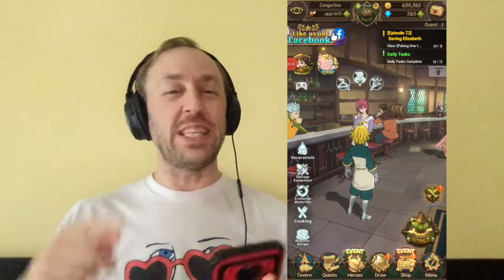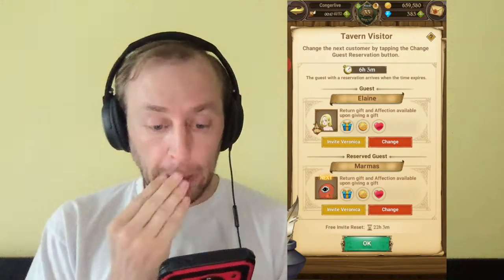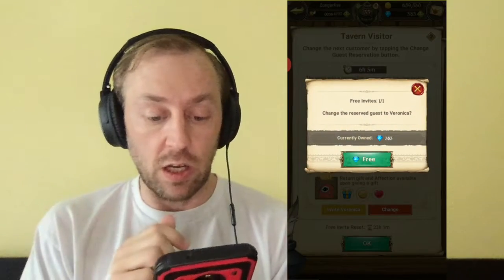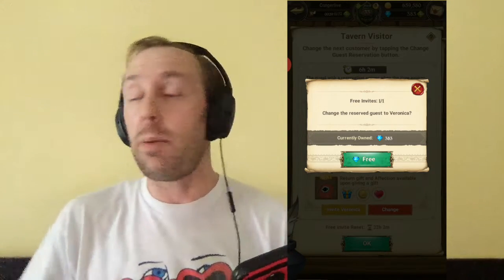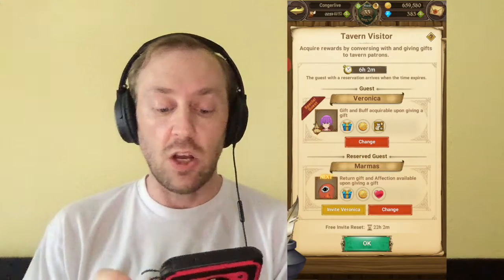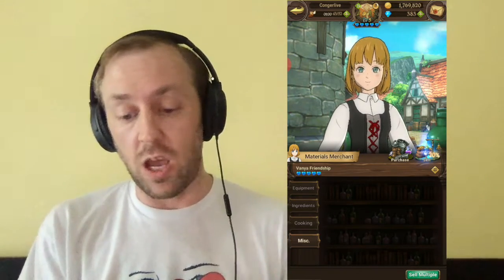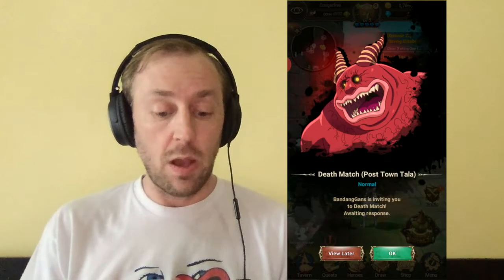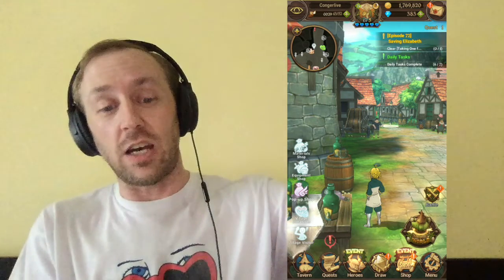7DS Maximize sell gold boxes misc items seven deadly sins grand cross invite veronica get bonus 20%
Inviting Veronica to the Boar Hat Tavern will give you the opportunity to have a 1-hour selling bonus of 20% extra gold. So sell those gold boxes for more and maximize your output for gold. Free to Play players need to know this.